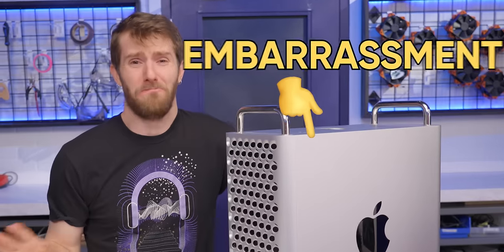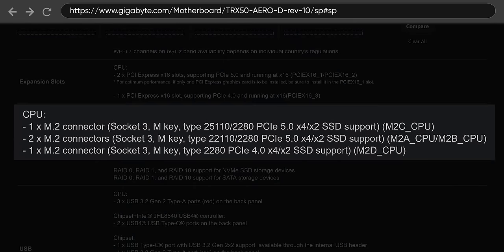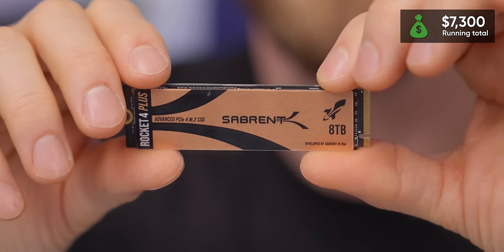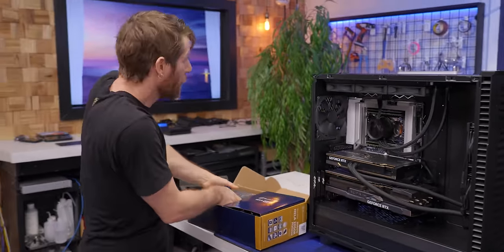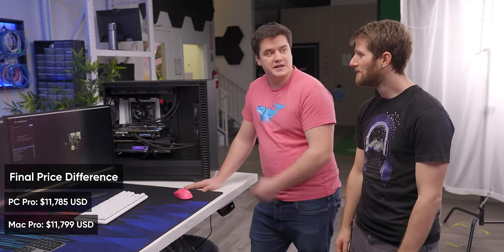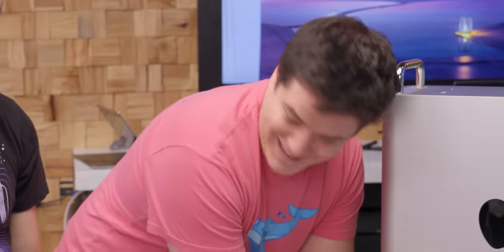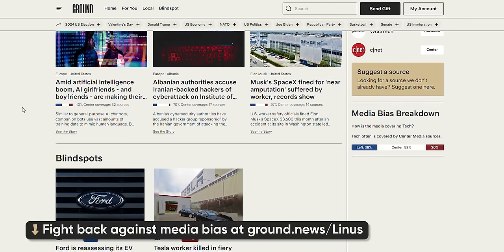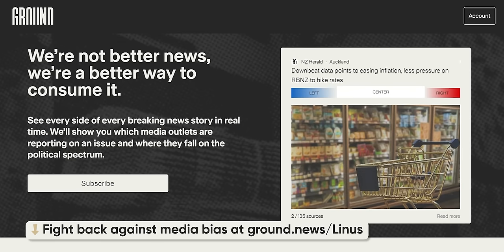The $10,000 Mac Pro Killer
We’ve done it again, we built the PC Pro 2 electric boogaloo, this time with a much lower budget.

CHAPTERS
0:00 Intro
1:09 Laying out the process(or)
2:29 Motherboard and PCIe Lanes
3:42 Memory, let's talk about it
5:29 Storage
6:26 Cheese Grater is Greater
6:56 Cool, cool cool cool
7:41 GPU 2: Electric Boogaloo
8:53 A Hela Powerful PSU
9:16 Benchmarking and Tom Selleck (Classroom Edition)
11:10 Cinebench
15:21 Gaming
18:35 "Apple is expensive and bad" - Linus
19:27 Conclusion